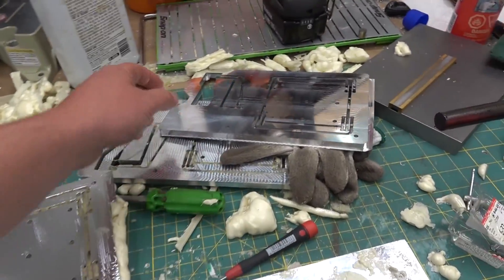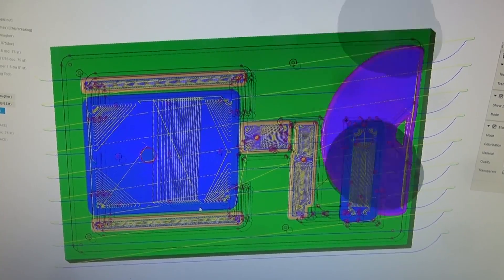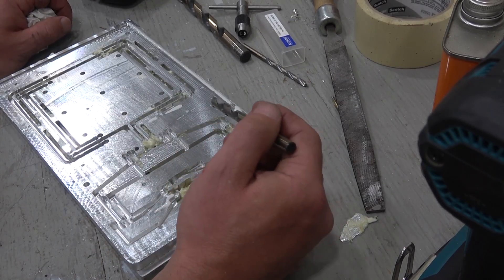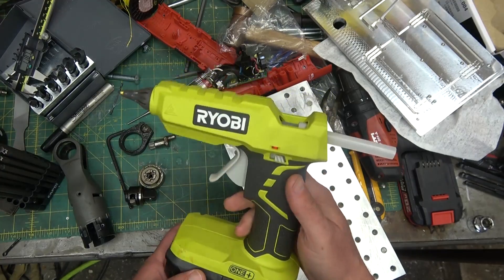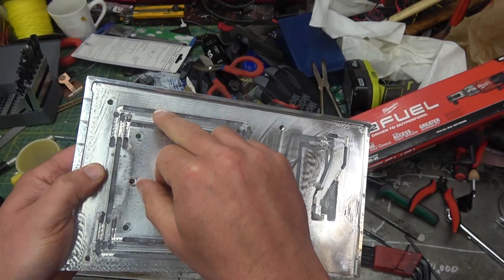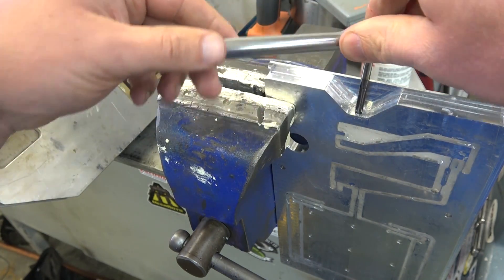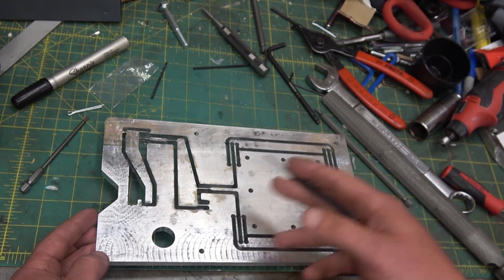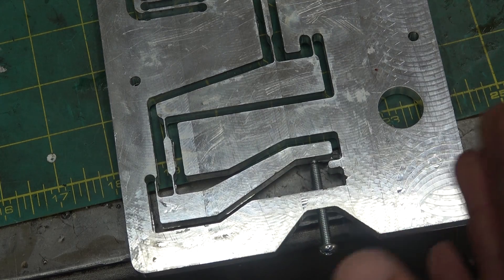Splitting Can't Hairs | Optical Measurement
CNC machining a compliant mechanism out of aluminum. Thank you very much for your help. Early access to new VJOs here http//